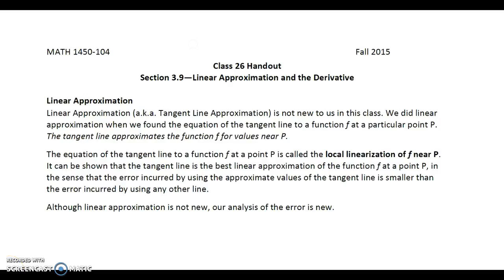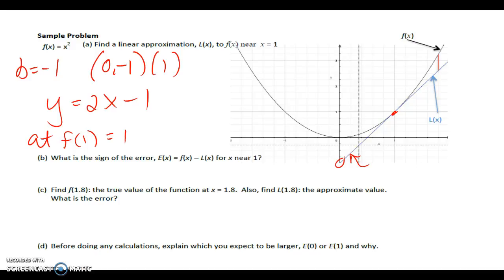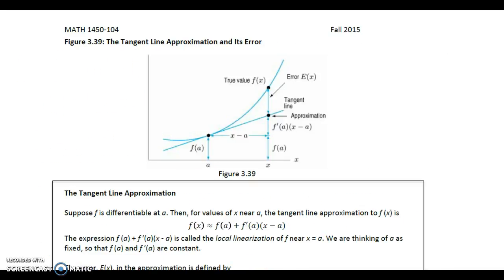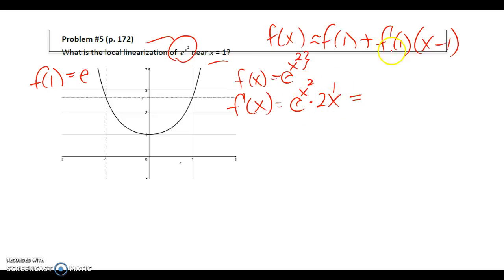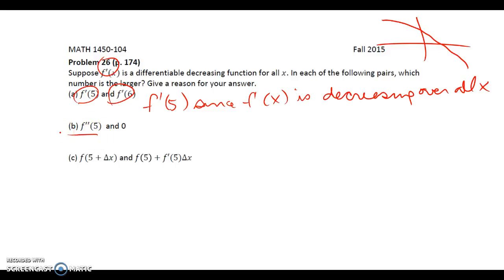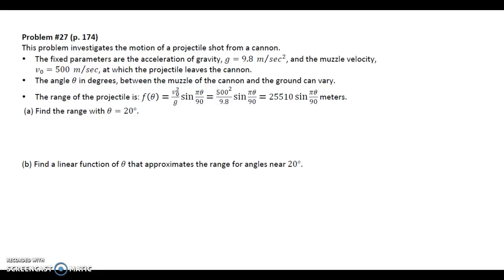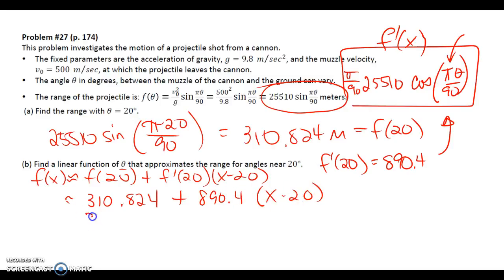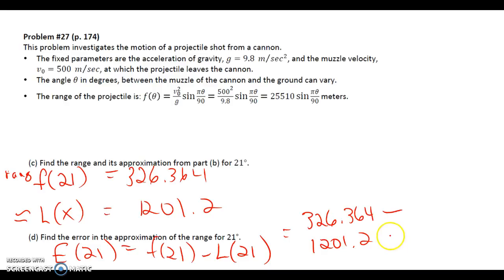3.9 - Lin Approx and the Derivative: Mth 1450-104